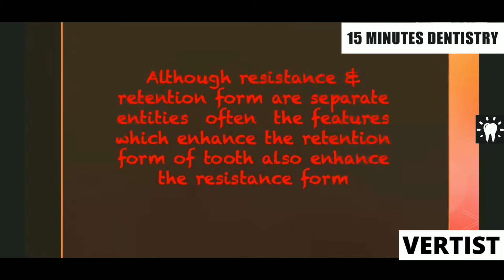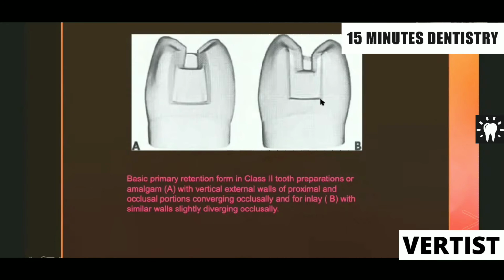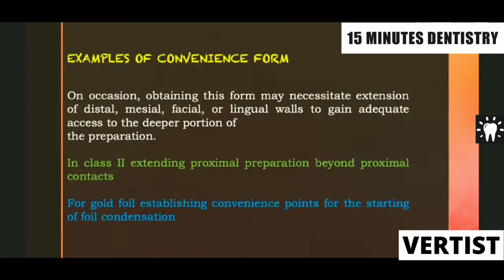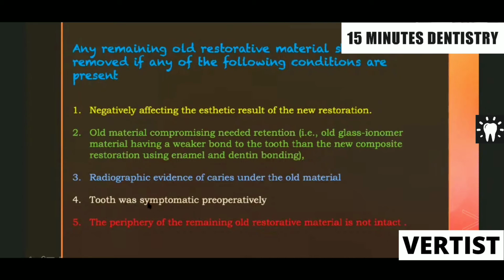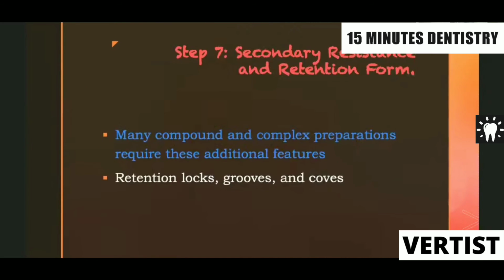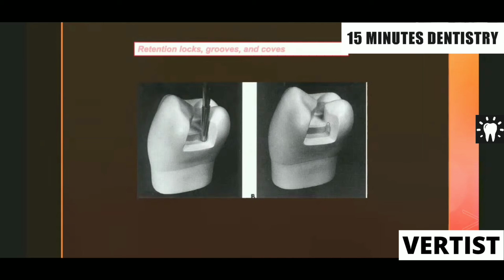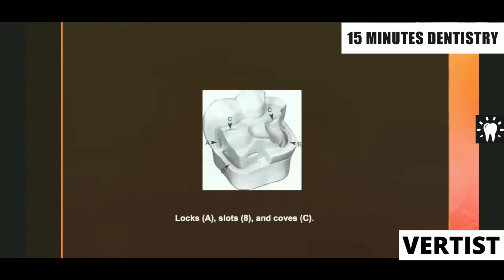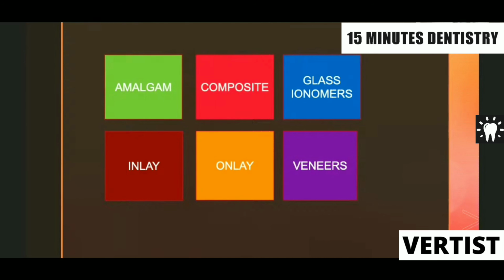Principle of Dental Cavity Preparation | Retention | Convenience Form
Cavity Preparation Part 2 | Conservative Dentistry and Endodontics | Final Year BDS I 15-Minute Dentistry

Contents
0:00 Primary Retention Form
1:36 Principle
3:18 Convenience Form
4:36 Removal of Caries
5:56 Pulp Protection
7:07 Secondary Resistance and Retention Form
10:10 Procedure